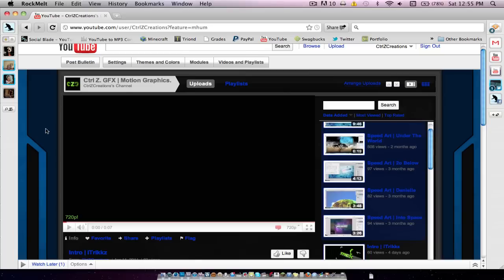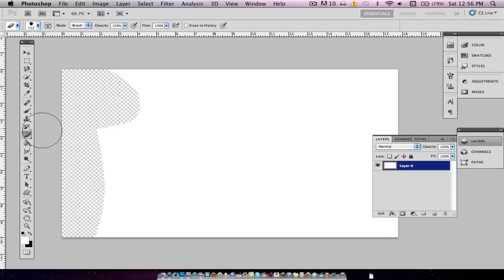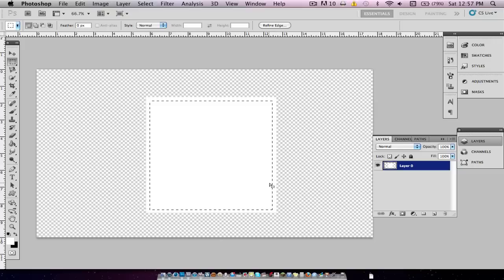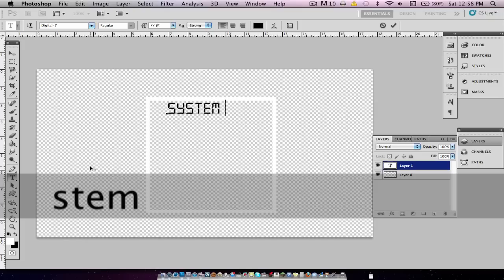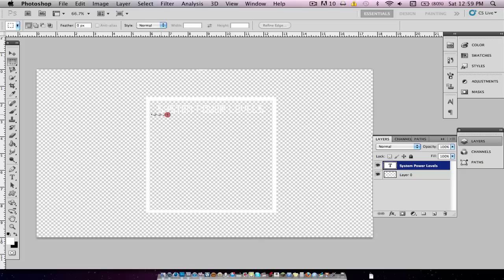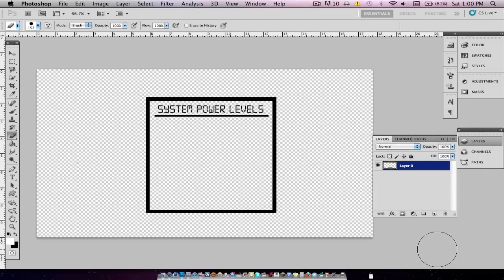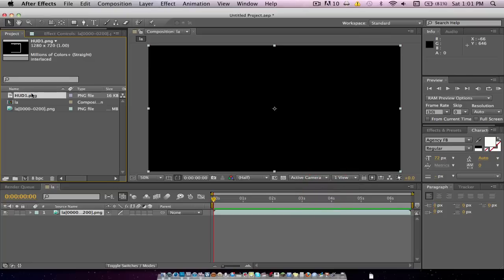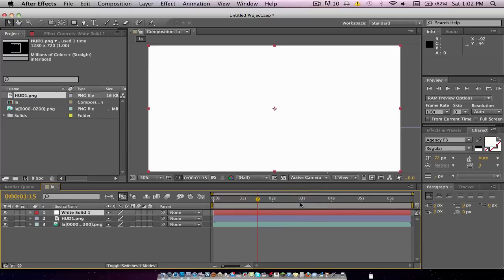Tutorial | Creating Custom HUD's : Part 1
Part 1 of making a custom HUD. If this video gets 10 or more likes, I will give away the project files that you can keep, and I will release part 2!.